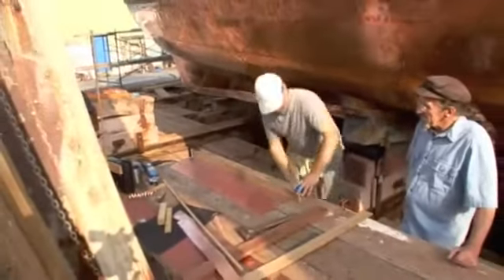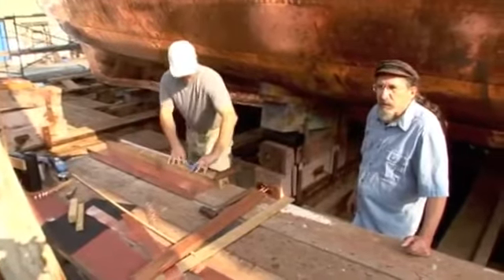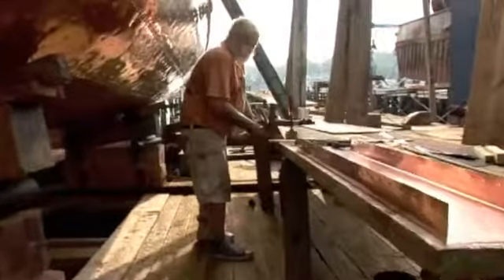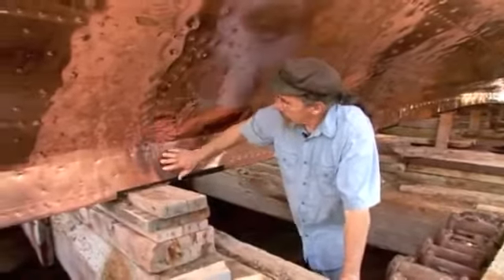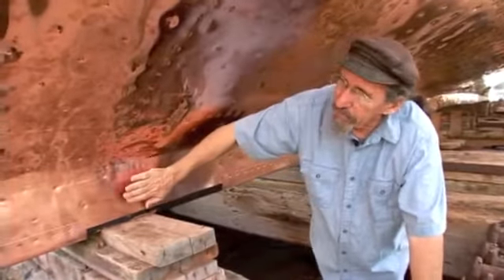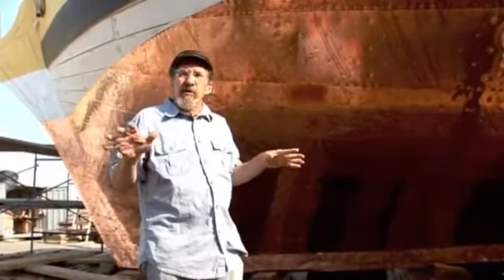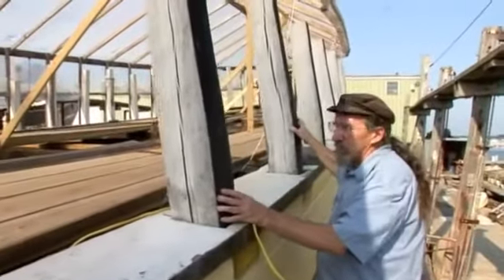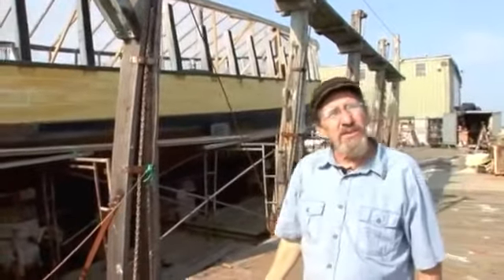Boston Tea Party Ships & Museum: Copper Cladding is Almost Finished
Copper cladding on the Beaver is just about done!